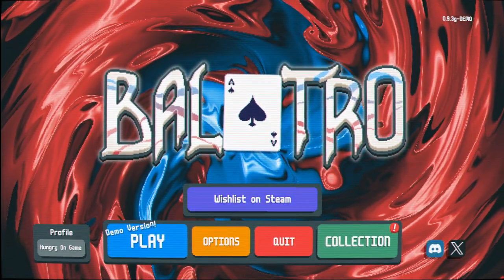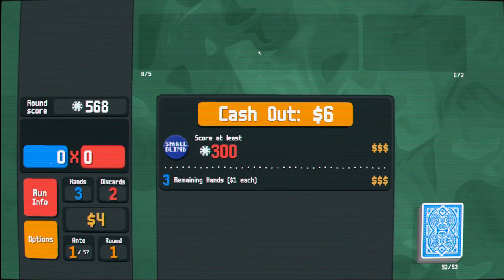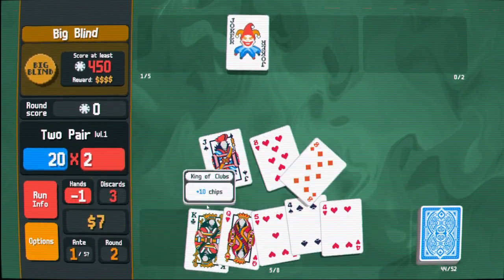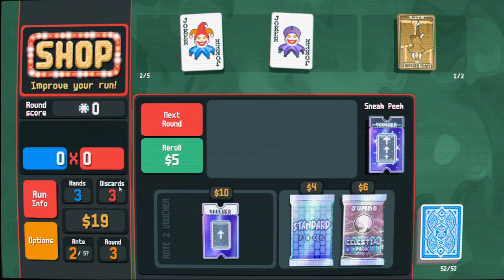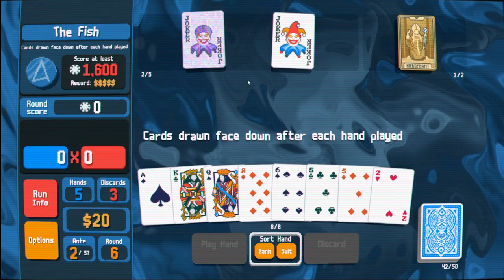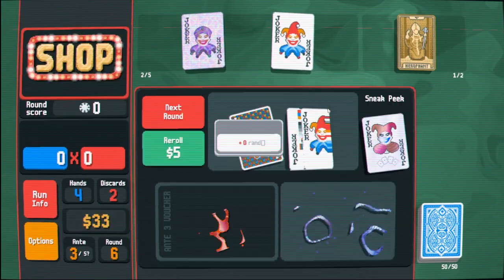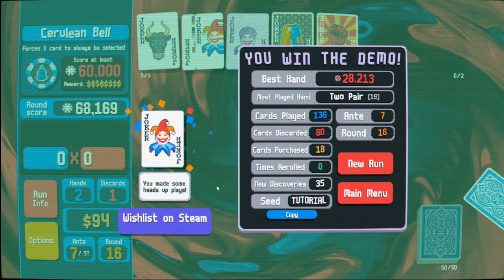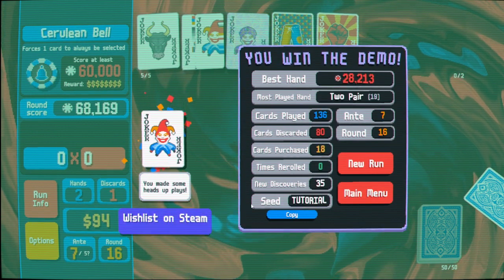My very first run EVER of this new poker roguelike | BALATRO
I may be bad at poker but I'm good enough at pants to conquer the TUTORIAL seed it seems.

First time playing a game on the channel I had a bit more prior knowledge about, let me know if you like this kind of stuff or not!

Also I don't think the game title is actually in CAPS but in my head canon it is so here we are.

Wishlist Balatro here if it looks sweet to you (I don't get anything for this I just think they deserve the love for making a sweet game)